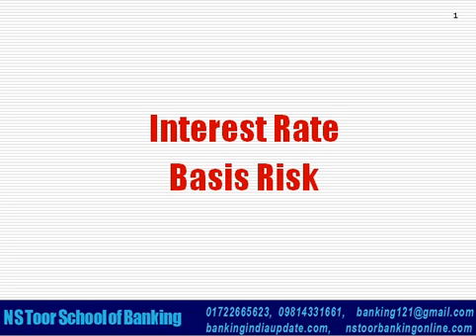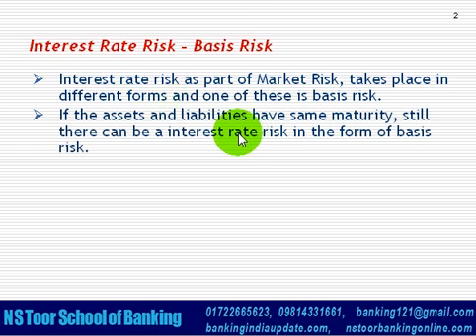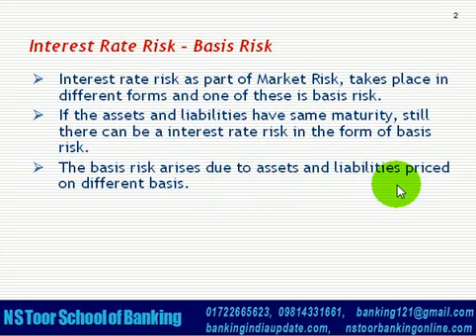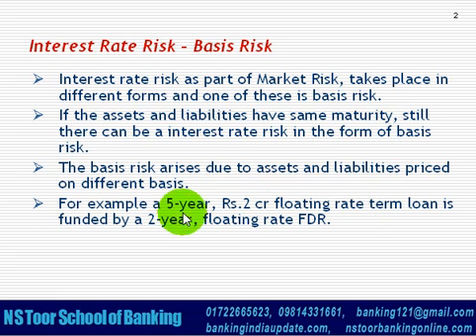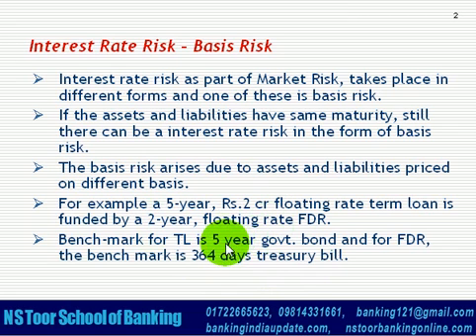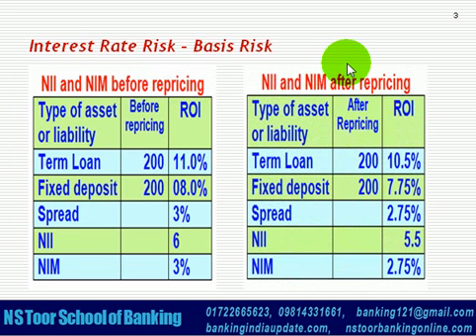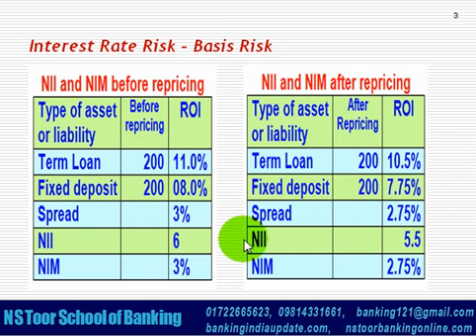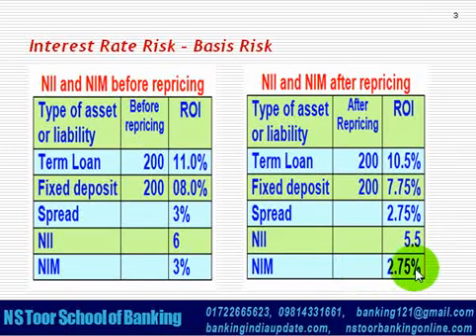Intt Rate Basis Risk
In this video Interest rate Basis Risk concept has been explained with example.